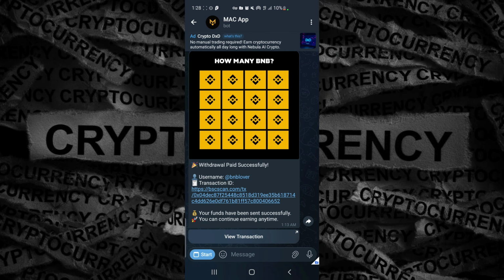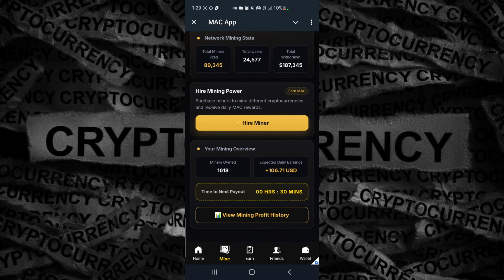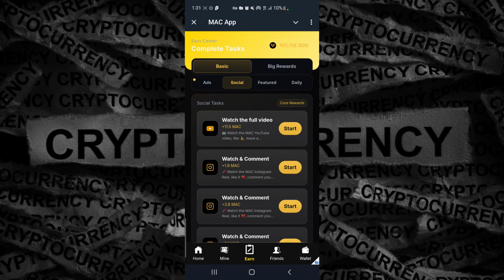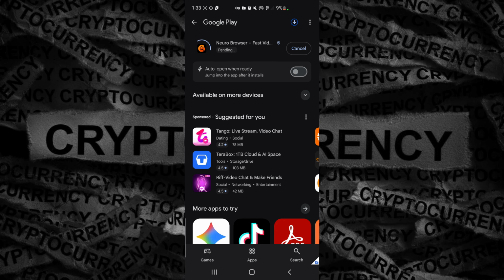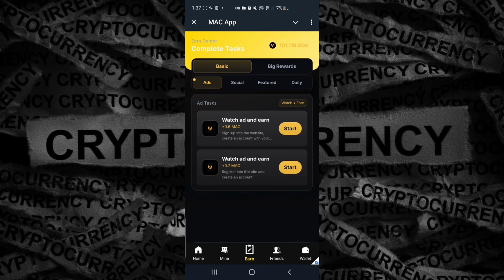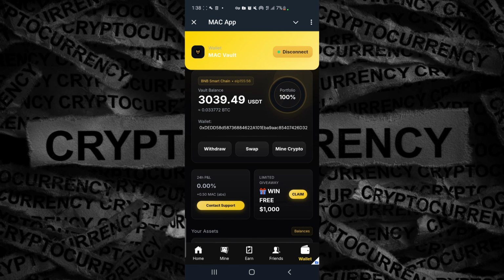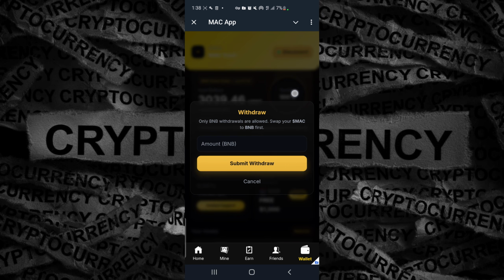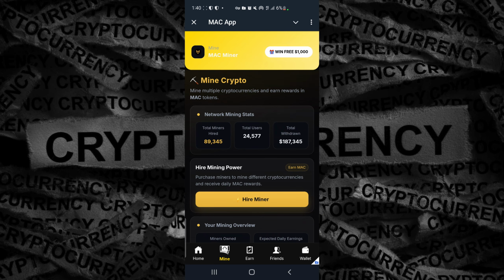New Telegram Crypto Airdrops to Farm in 2026 | Crypto Airdrop Guide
In this tutorial, I’ll introduce you to some new crypto airdrops to explore in 2026. We’ll go over how each one works, what the participation requirements are, and how to evaluate whether they’re worth your time.

To get into the telegram bot:
- Head over to telegram
- and search for the username: Machine_official_bot
- Then Startup the airdrop

Any earnings or income statements, or any earnings or income examples, are only estimates of what we think you could earn. There is NO assurance you will do as well as stated in any examples. If you rely upon any figures provided, you must accept the entire risk of not doing as well as the information provided. This applies whether the earnings or income examples are monetary in nature or pertain to advertising credits which may be earned (whether such credits are convertible to cash or not).currency World News